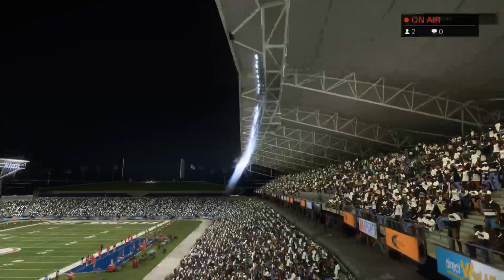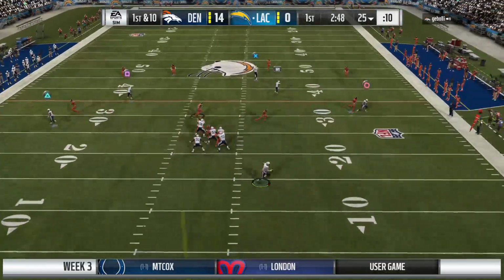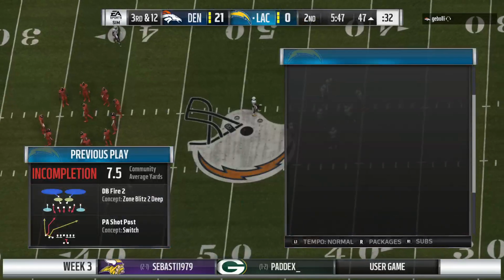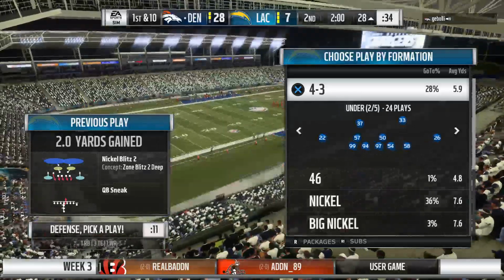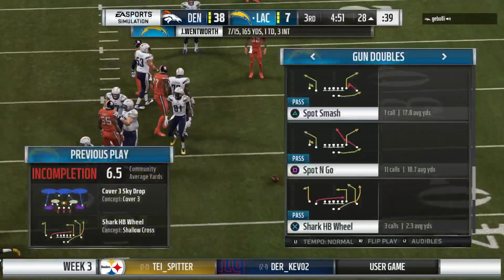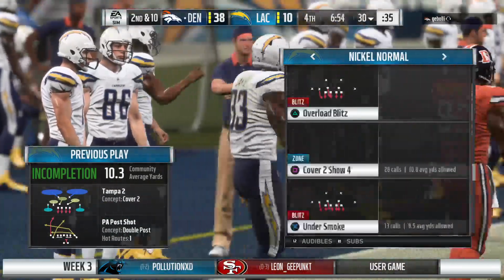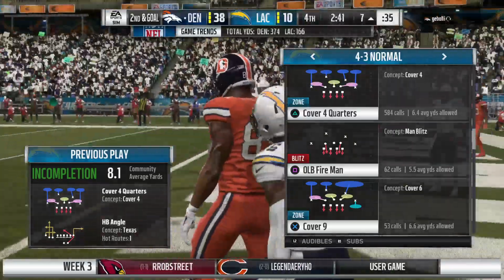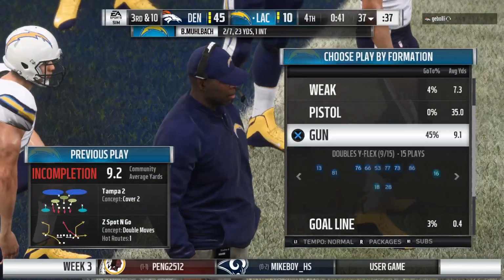Broncos @ Chargers cfm 19 Die Liga